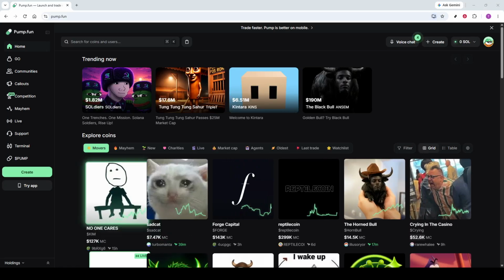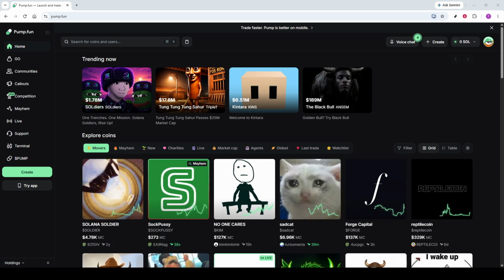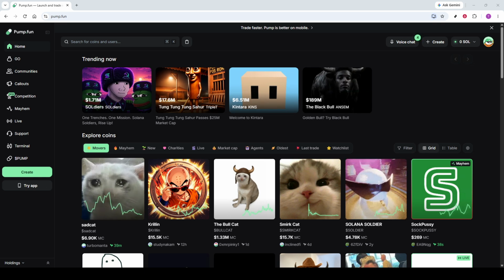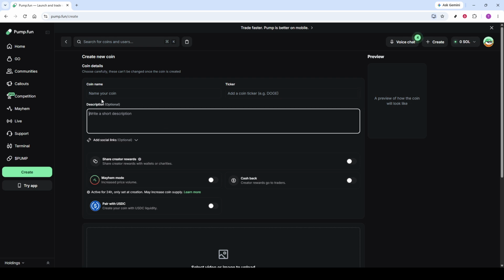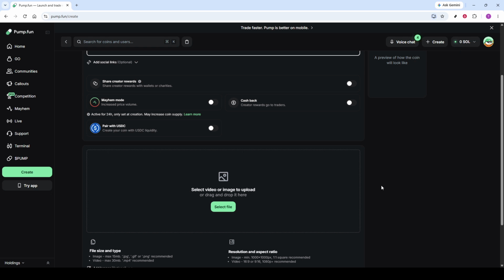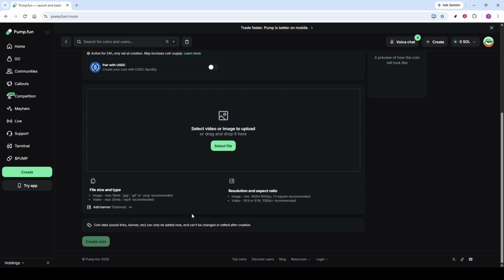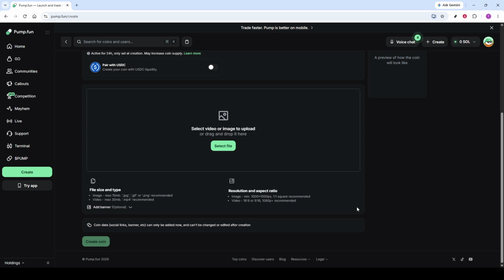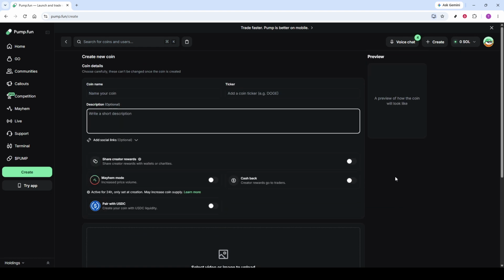How To Create A Memecoin On Pumpfun For 10 Bucks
In this video, I show you exactly How To Create A Memecoin On Pump.fun For $10 in 2026 | Step-By-Step Budget Creator Guide.

Are you looking to launch your own Solana token, build a viral Web3 community from scratch, or test a creative project concept, but feel completely held back because you only have a microscopic budget of ten dollars to get started? 🚀 In this step-by-step tutorial, I’ll walk you through the absolute best, verified ways to design your token metadata, navigate the platform's tiny setup costs, and deploy your contract flawlessly on Pump.fun without breaking the bank.

Whether you're an independent creator launching a fun community experiment, a Web3 enthusiast testing the waters of decentralized finance, or a remote virtual assistant establishing project parameters, managing digital token assets, and organizing clear launch logs for a client, executing this deployment cleanly and cost-effectively is critical. We look at how understanding the underlying launch mechanics drops your overall layout confusion entirely, since Pump.fun is specifically engineered to eliminate the traditional barriers of token deployment—requiring zero coding knowledge, zero pre-funded liquidity, and protecting against early developer rug pulls through its automated bonding curve system. We cover how a microscopic deployment fee (typically around 0.02 SOL, which easily fits within your $10 budget) is all that's required to push your coin directly onto the live market feed.

We cover how to navigate to the official Pump.fun interface, connect your Solana Web3 wallet safely, and click the prominent "Start a new coin" action tool to open the deployment dashboard. Next, we check out how to populate your token profile—including designing professional, viral-ready square artwork using free design tools like Canva, defining a unique token name and custom ticker symbol, and writing a high-converting project description. We review the vital importance of linking free, active community channels—such as a dedicated Discord server, an X/Twitter account, and a Telegram group—so early buyers can instantly verify your project's legitimacy. Finally, we look at how to leverage organic, zero-budget social media marketing to drive initial buyers to your bonding curve, how to monitor your token's automated progress as it climbs toward the target market cap, and how to prepare for the automatic, locked migration to Raydium once your curve is 100% complete safely, quickly, and effortlessly.

🔥 By the end of this video, you’ll have the entire budget-friendly Solana token creation pipeline down and know exactly how to create a memecoin on Pump.fun for $10 safely, quickly, and effortlessly!